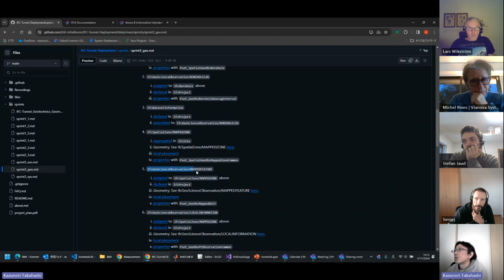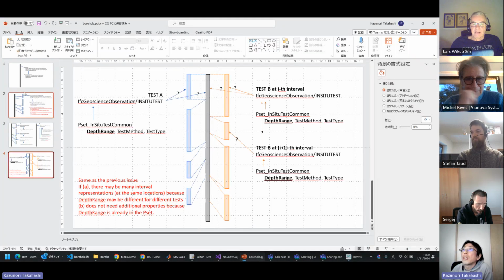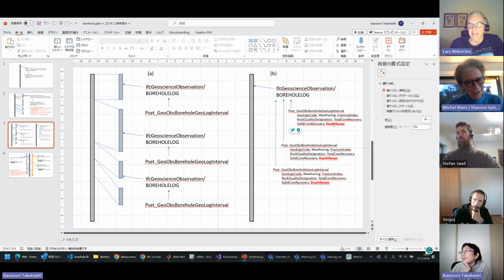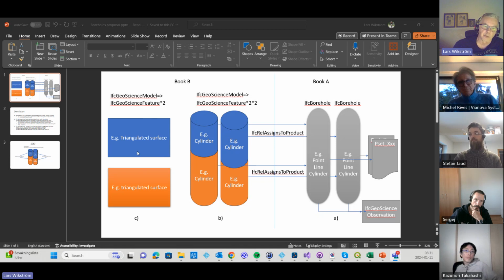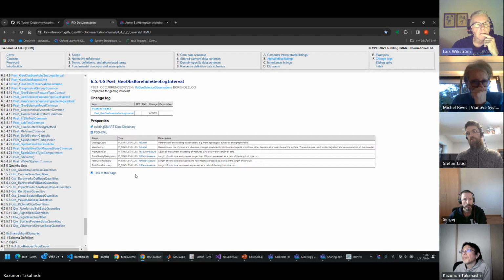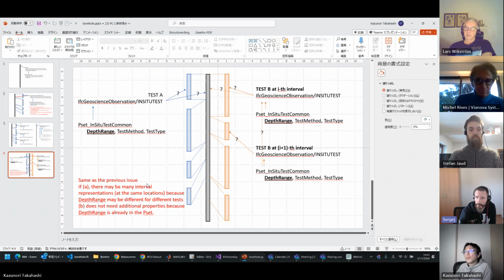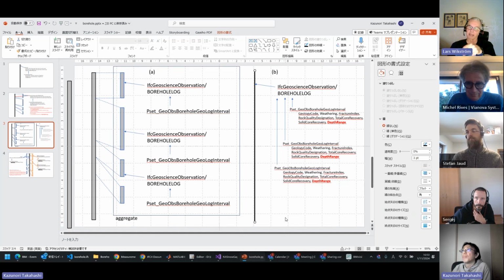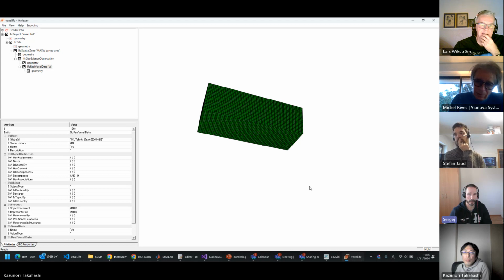Ifc for Tunnelling Deployment Prgm Technical support to SW vendors dev extended 20240111